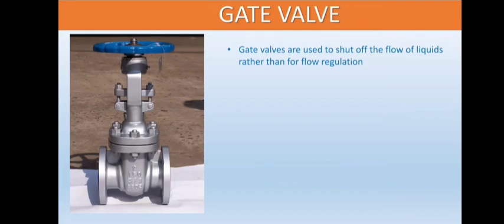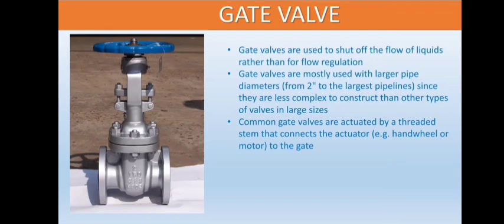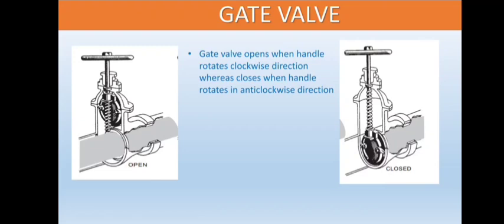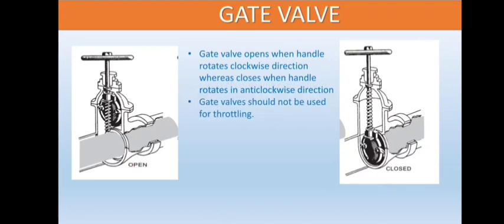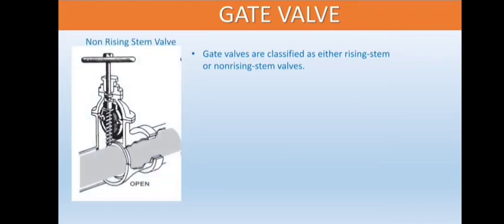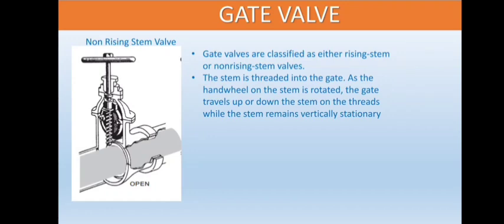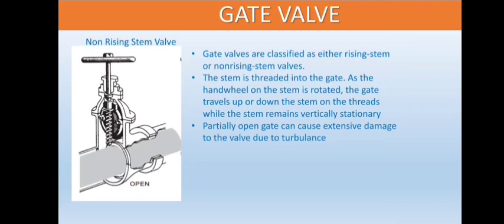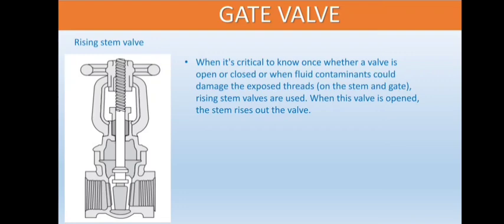How gate valve works | how does gate valve work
gate valve
how it works
how does gate valve work
gate valve working animation
how a gate valve works

Dear Engineers,

Hope you all are doing well, in this video we have seen the topic "Gate Valve"

Instrumentationz World 🌍

how gate valve works

gate valve how it works

Gate Valve Explained in Easy way